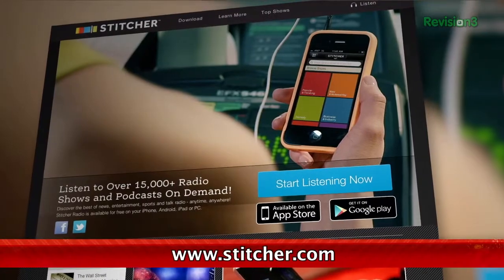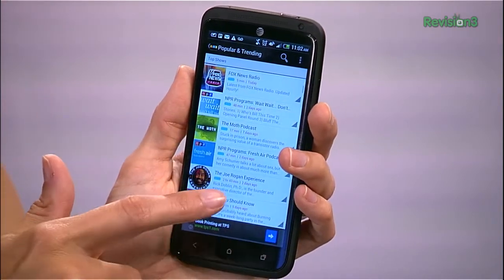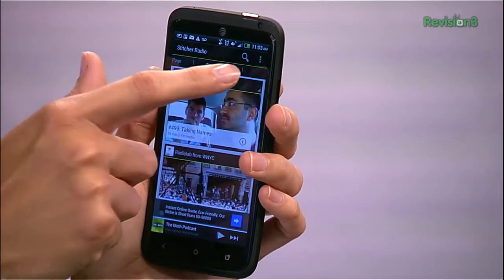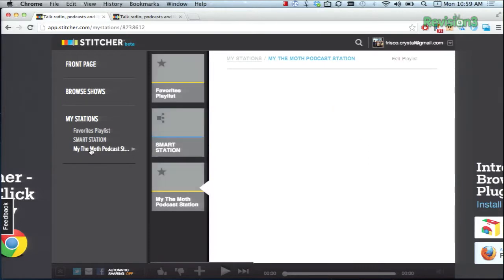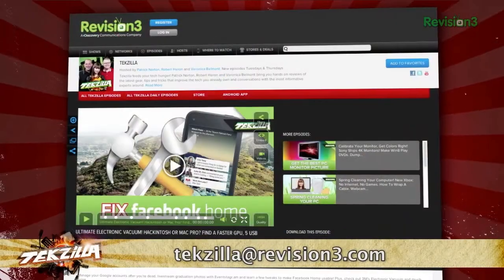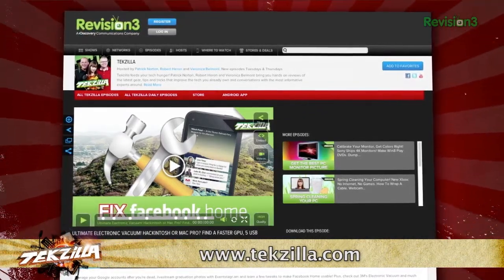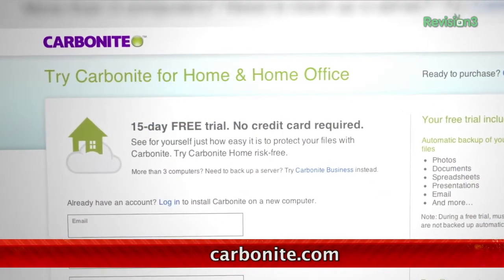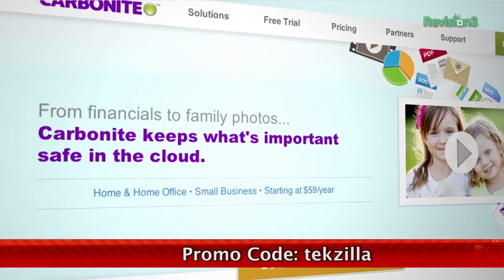Pandora for Your Podcasts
If your podcast selection is growing stale, check out Stitcher and choose from over 15,000 titles to stream from your device or browser.  Create playlists with your favorite shows, browse the headlines, or let Stitcher suggest content based on your listening habits.  Stay informed and listen to great content with Stitcher!